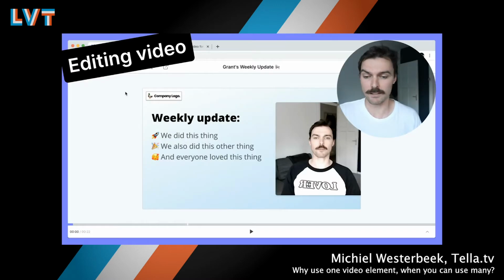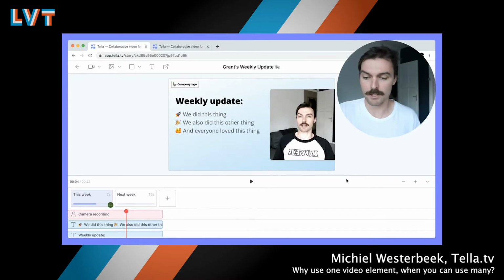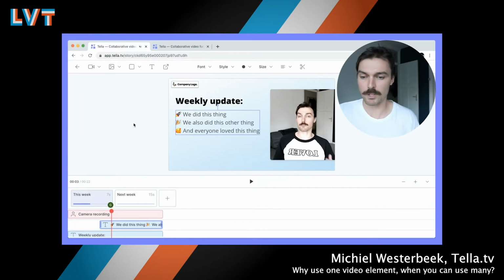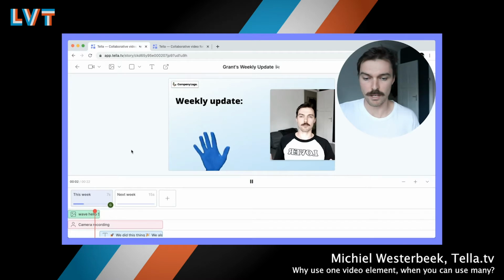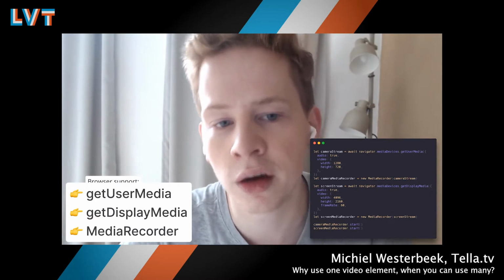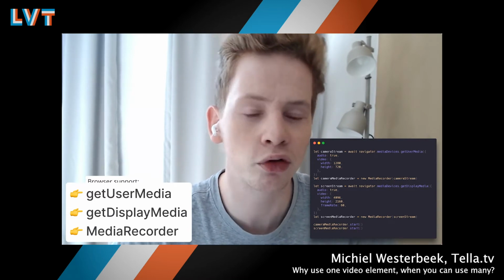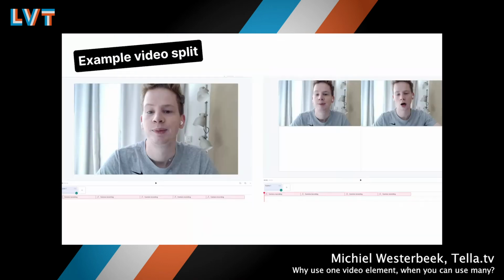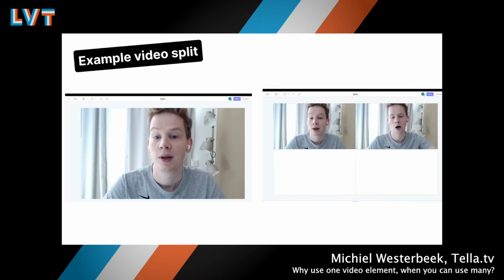Why use one video element, when you can use many? - Michiel Westerbeek | September 2020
Michiel from Tella.tv demonstrates how Tella is building browser based video editors, without slow, post processing steps, and how an abundance of video elements helps!

Recorded at London Video Technology Meetup in September 2020.